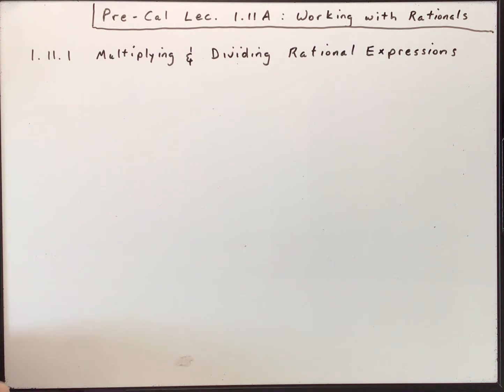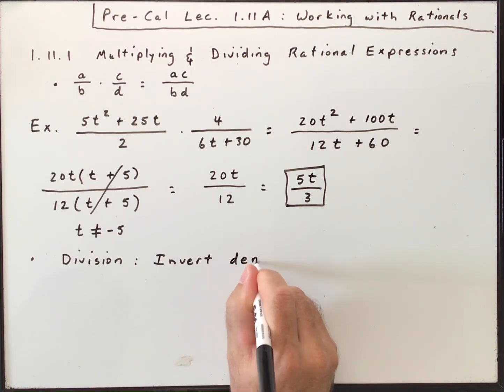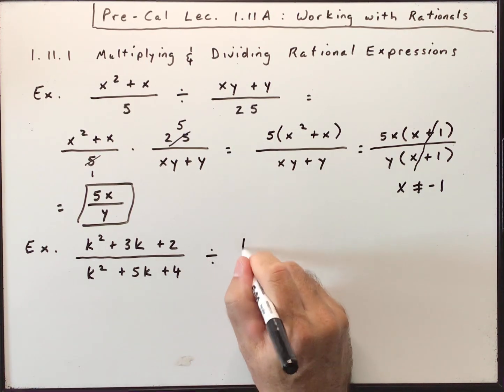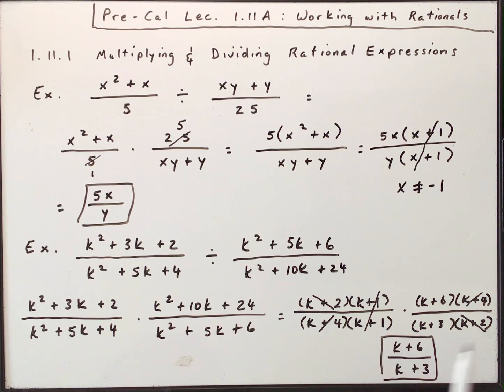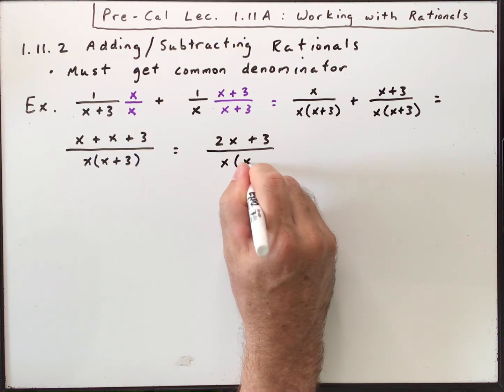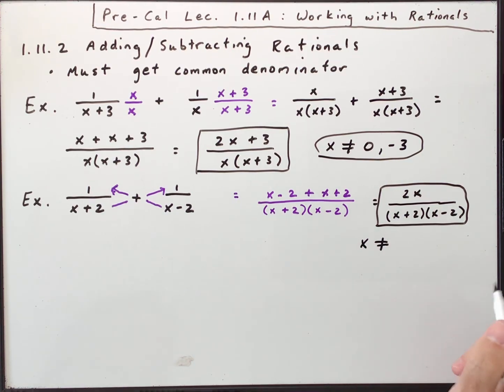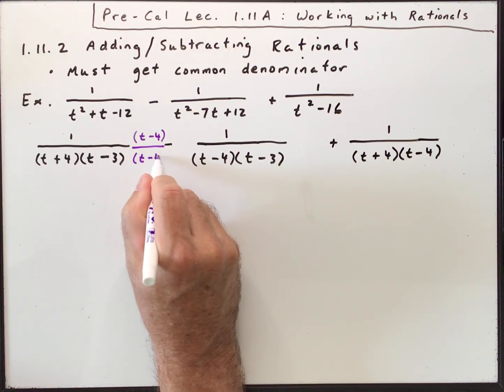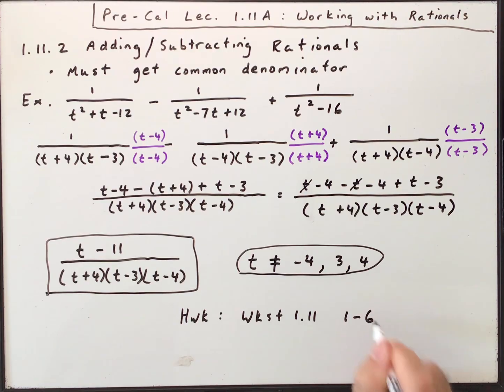Pre-Cal Lec. 1.11A: Working with Rationals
Adding, Subtracting, Multiplying, and Dividing Rational Expressions